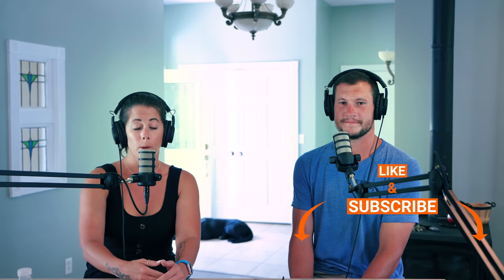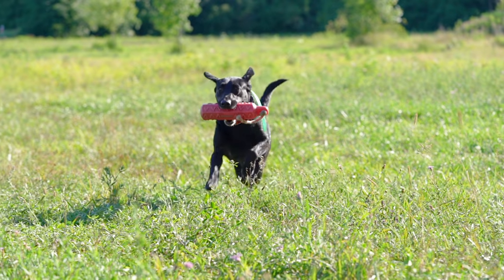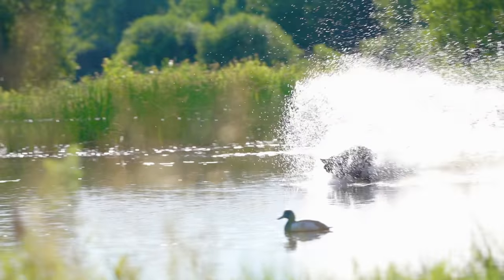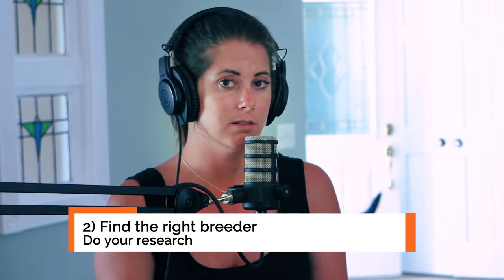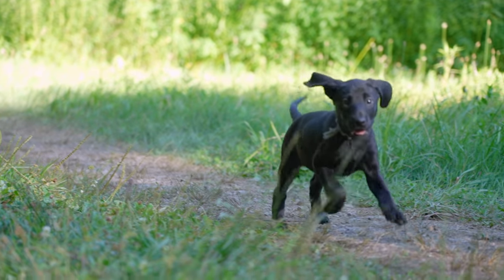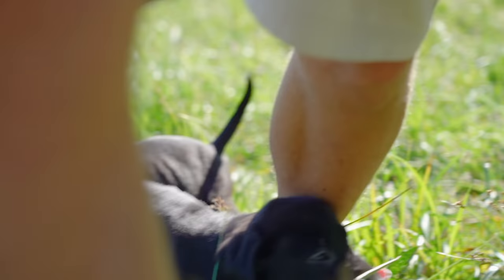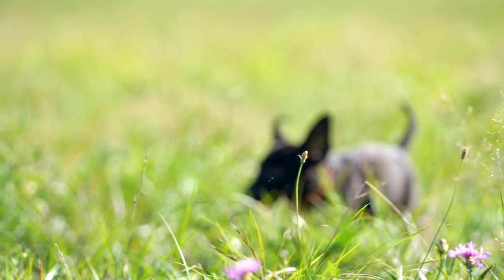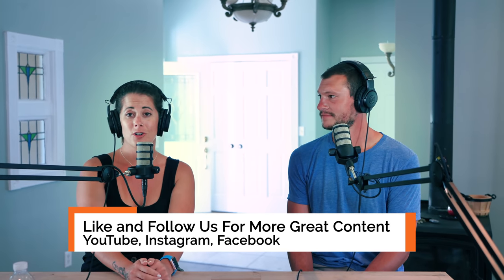5 Things To Consider When Buying A Lab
Welcome to Standing Stone Kennels! In this video we talk about 5 things to consider when buying a new lab puppy. Follow along to learn about find out what they are and the questions you should be asking before buying your next lab.

5919 W Pleasant Valley Rd